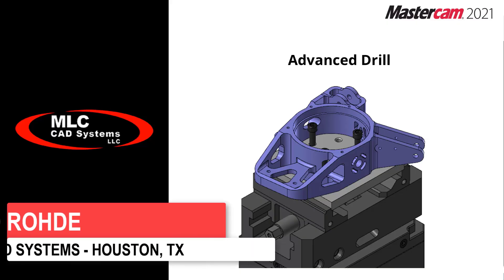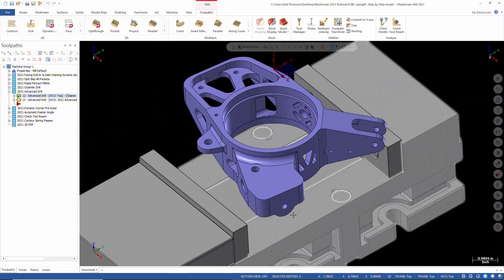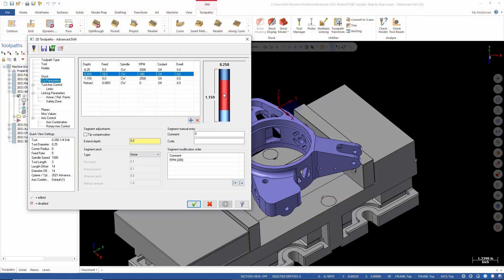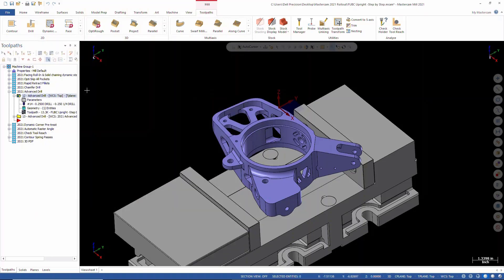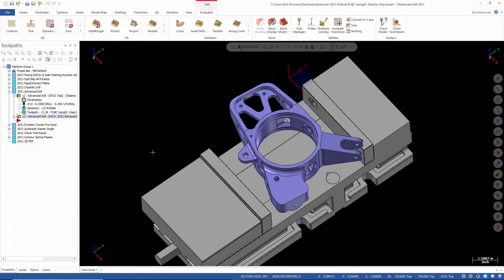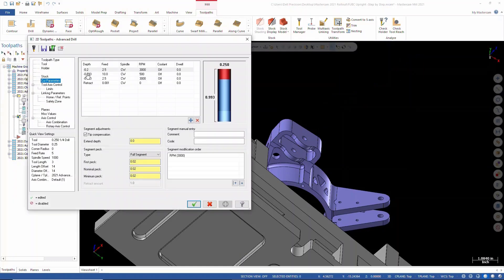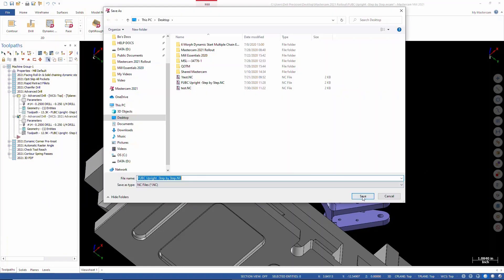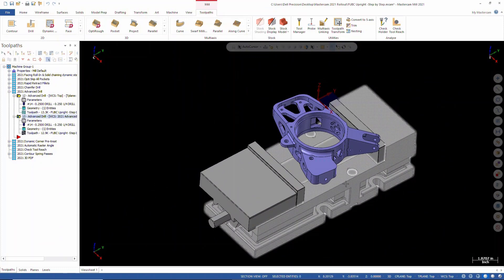What's New Mastercam 2021 - Advanced Drill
The new Advanced Drill toolpath makes it easier to program multi-segment drilling operations, especially where a gap between faces would cause unnecessarily slow movement through air.  Previously this would have required custom operations in a post-processor to establish the drilling cycle with this much detail.  Our expert Bo Rohde explains the drill setup and operation on this complex part.